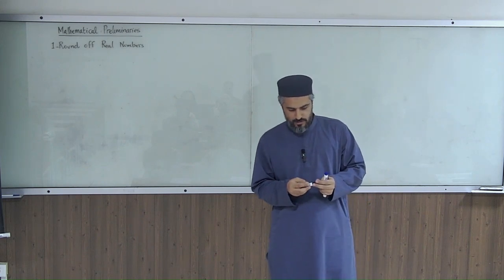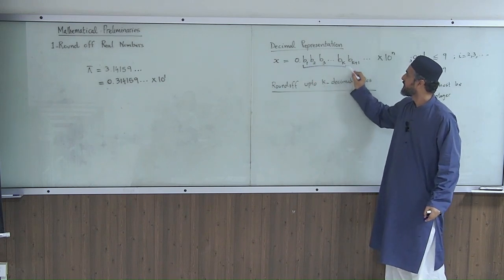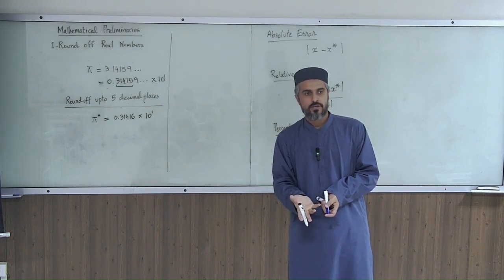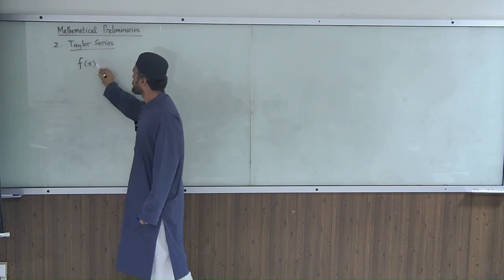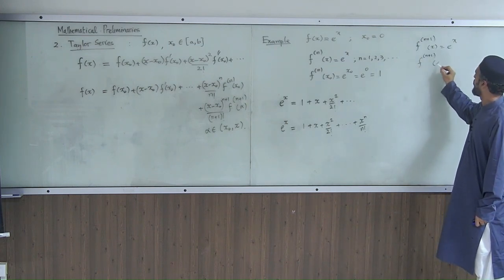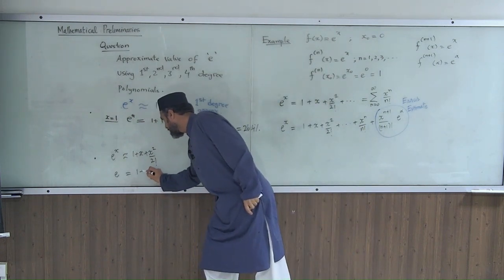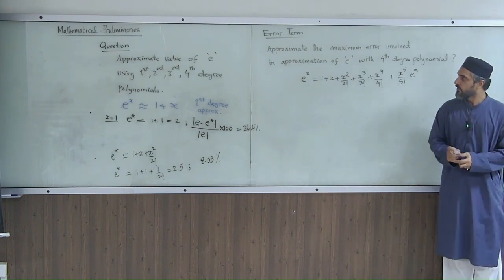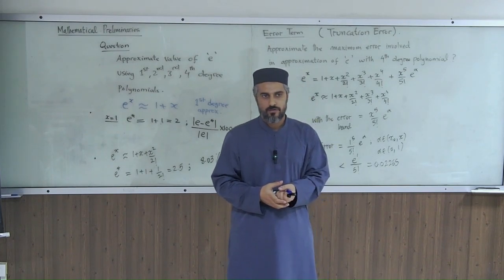Numerical Methods : Lecture 02 Mathematical Preliminaries (Error Analysis and Taylor Series)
In this second lecture of the Numerical Methods course, we revisit essential mathematical preliminaries from Calculus that form the foundation for the topics covered later in the course. Key concepts include rounding off real numbers, understanding absolute error, percentage error, and relative error. Also, we discuss the Taylor series for polynomial representation of functions and associated truncation/absolute error.